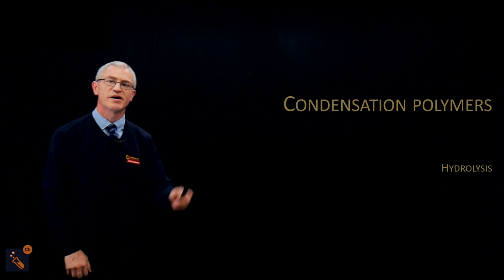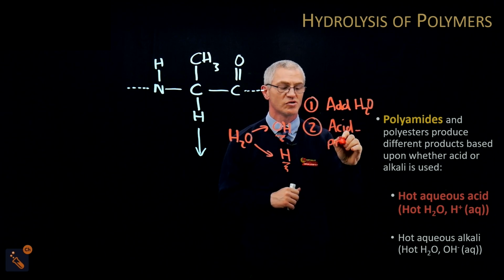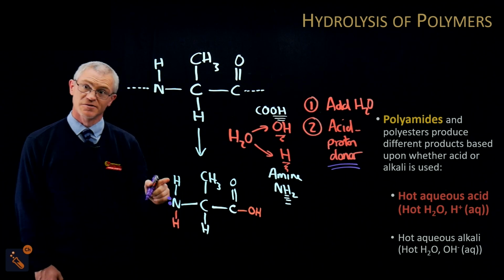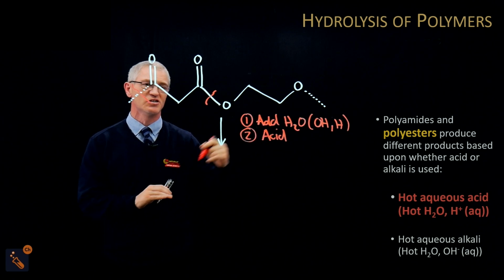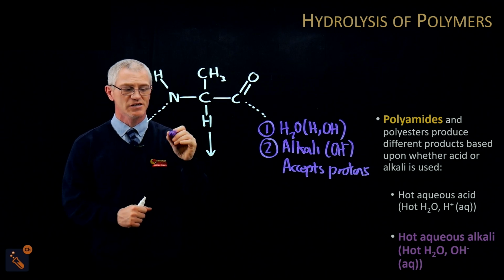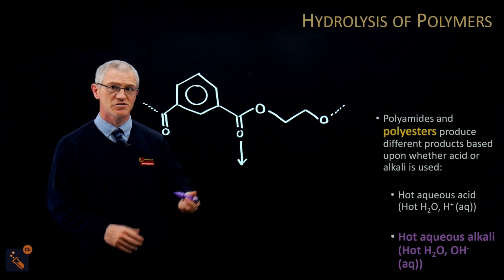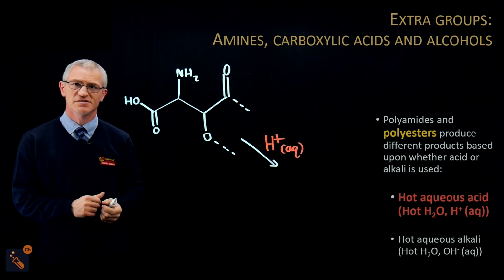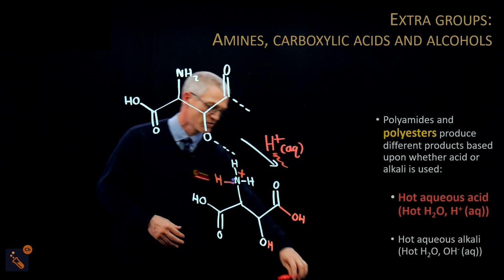24. Condensation polymers - Hydrolysis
This video will cover:
• the acid and base hydrolysis of the ester groups in polyesters and the amide groups in polyamides.